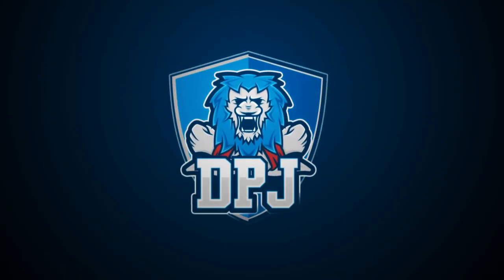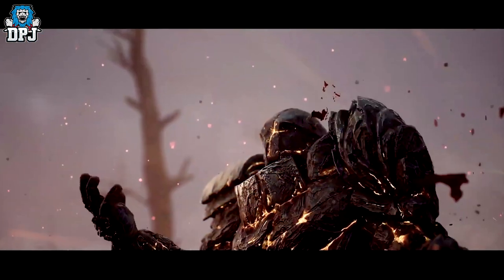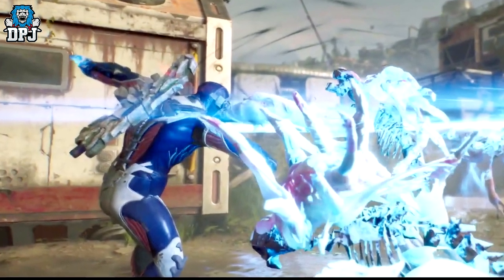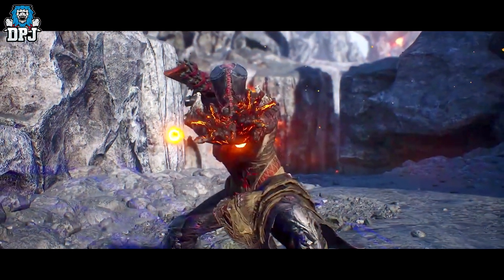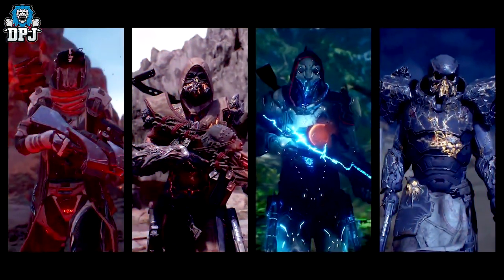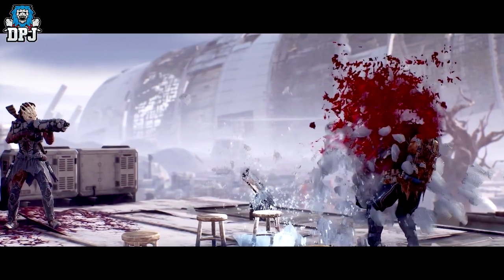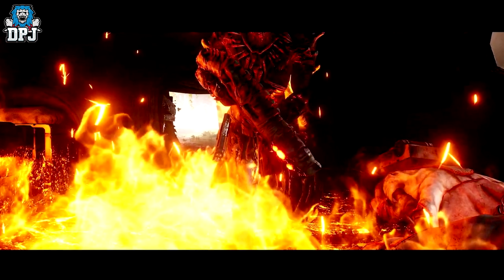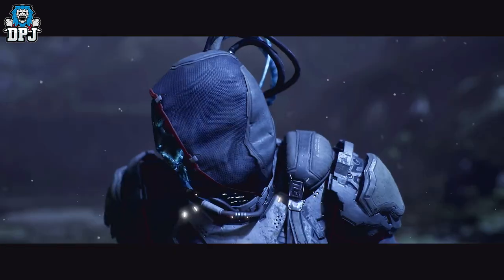Outriders: 40+ New Legendary Weapons & Armor Sets - 101 Outriders Trailer breakdown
Breakdown of the latest Outriders 101 trailer & looking at all the hidden secret legendaries within in.